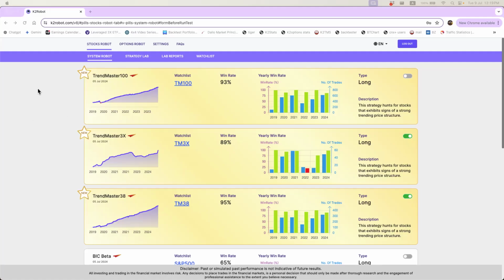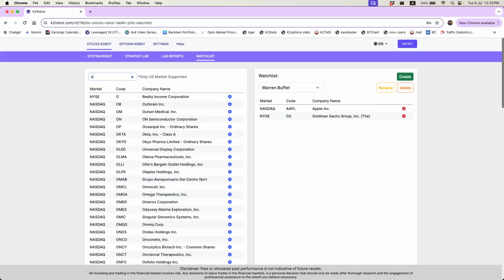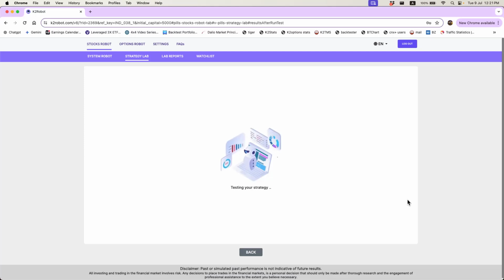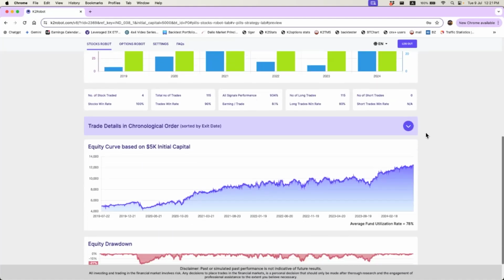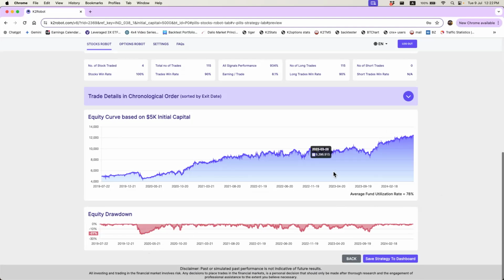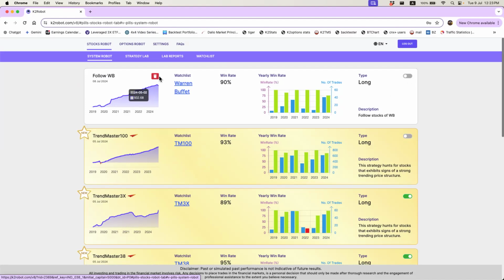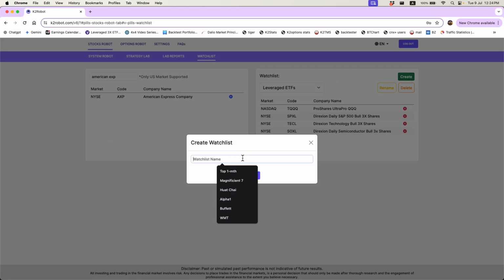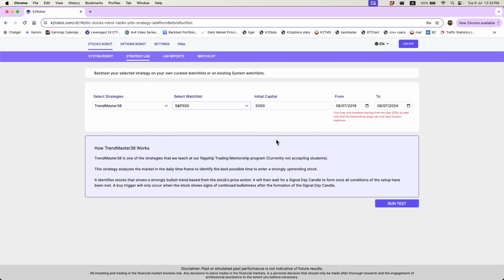How to use Strategy Lab and Watchlist to AutoTrade your Stocks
K2Robot now allows user to autotrade their own list of stocks with our proprietary strategies.